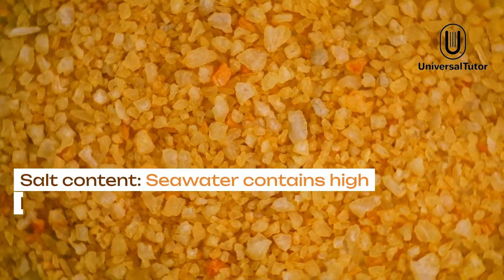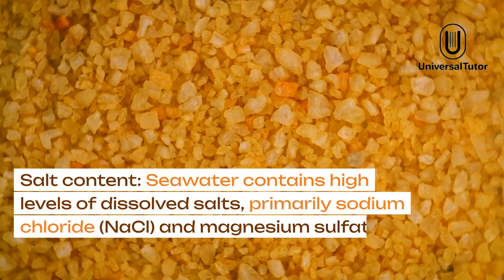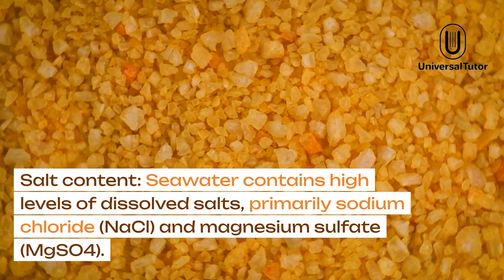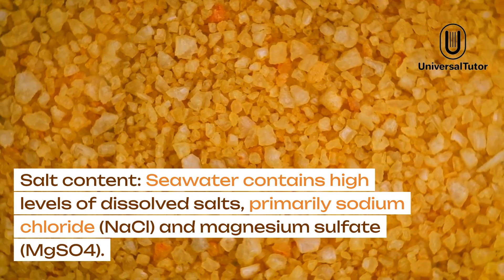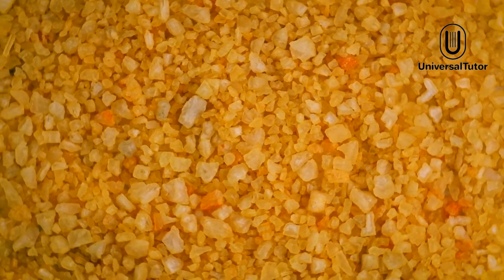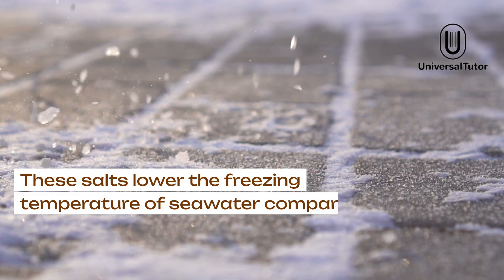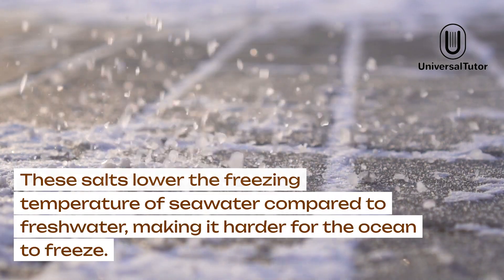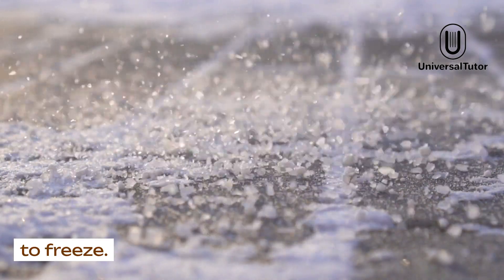Why don't the oceans freeze?